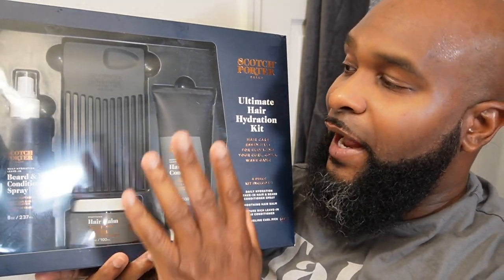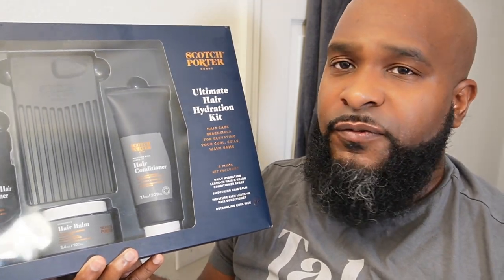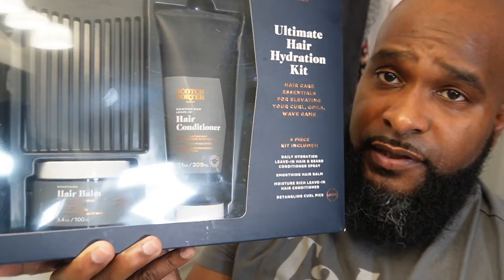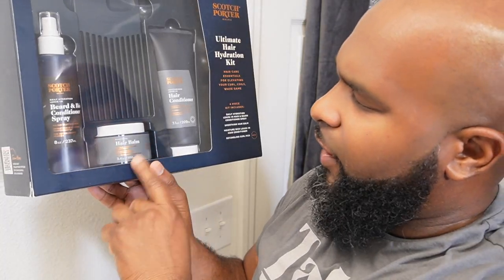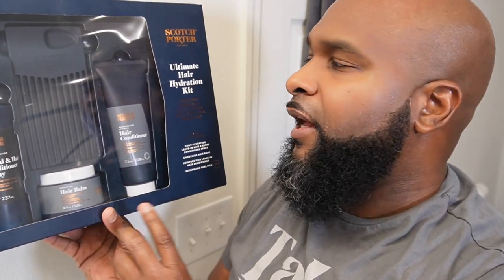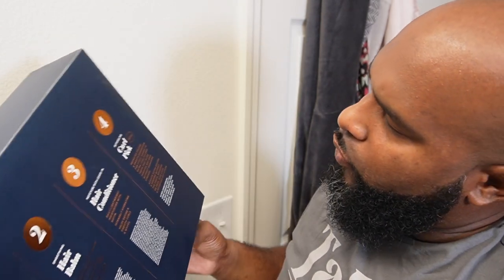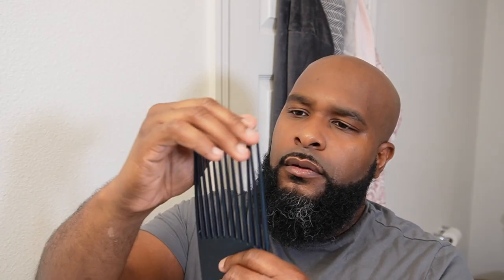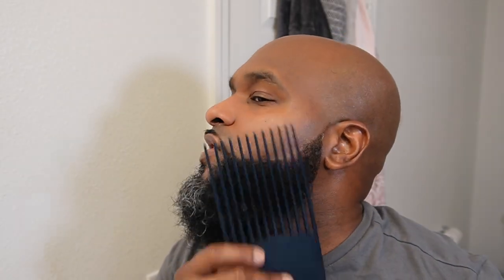Scotch Porter Gift Set Review | Does Your Beard Need This? | Target Haul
Episode 5

Welcome to Cutting Up with Mac-D AKA Dan from My Plus One YouTube Channel. This channel is for those who want to follow and join on Mac’s journey to improve his grooming and wellness routines. Here, you'll find practical tips, product reviews, and advice on how to look and feel your best. Our goal here is to build a community to empower men to take control of their health and appearance, and to provide a welcoming and inclusive community for guys to learn and grow. From skincare to fitness, Mac tries to cover a wide range of topics to help you live your best life. So if you're ready to elevate your grooming game, join Mac in Cutting Up and become part of the growing community of like-minded people.

*Featured Item
Scotch Porter Beard Care Kit
Scotch Porter Get Bearded Collection
Scotch Porter Superior Beard Collection
Scotch Porter Ultimate Beard Collection
*Everyday Tools
Fixed Blade: Gillette Fusion5 Proshield
Electric Shaver: Philips Norelco 9500
Trimmer: Philips Norelco Multigroomer Series 7000
Shaving Brush/ Razor Stand
Mirror: 3 Way Mirror for Hair Cutting
The Cut Buddy Shaping + Styling Tool ‘The Original’
Beard Bib Apron
*Film Equipment
Camera: Sony Alpha ZV-E10 Content Creator Kit
Lighting: Neewer Advanced 2.4G 660 LED Video Light

SEO: cutting up, black man shaves, stay sharp, fix blade alternative, budget friendly cordless trimmer, DIY haircut, bald head shaving tutorial, the big chop, black men shaving tutorial, brown men shaving tutorial, learn to shave your head, bald head shaving tips, dad teaches heads having, black dad, best tips for first time bald shaving, black men bald head shaving, fixed blade head shave, shaving tutorial, dad teaches shaving, scotch porter review, black men beard products, best beard grooming products, holiday gift set for men, affordable beard grooming kit, best gift sets for men's beards, bearded men gift ideas